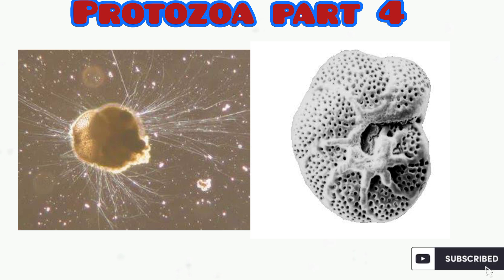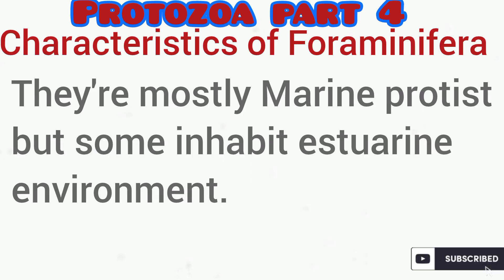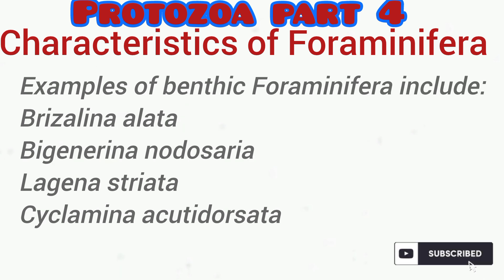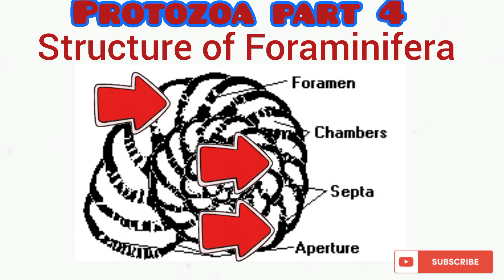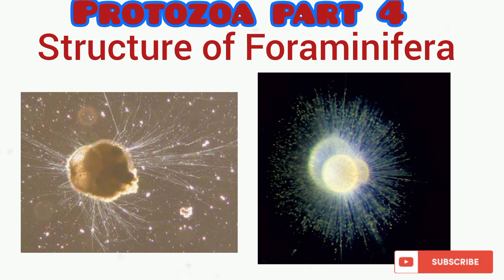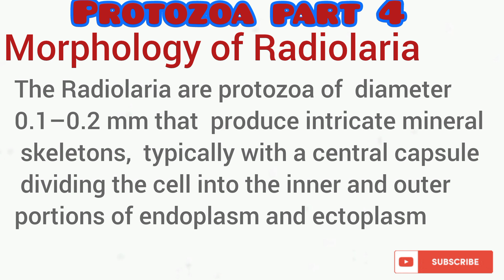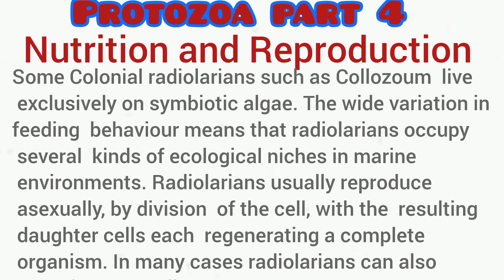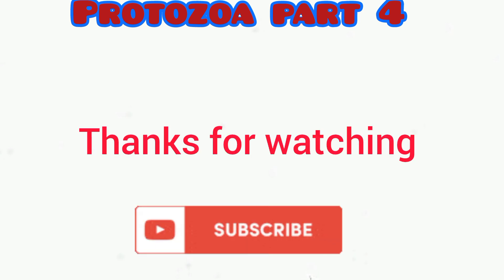Protozoa part 4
This video gives detailed information about the phylum Foraminifera, phylum Radiolaria and phylum Cercozoa.